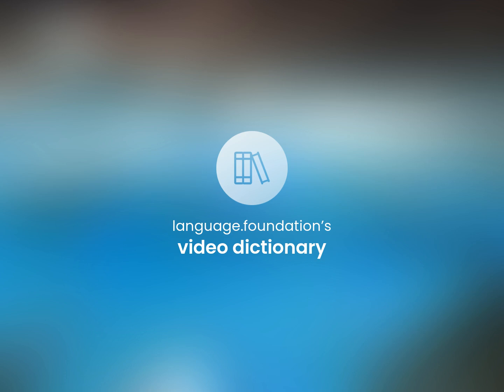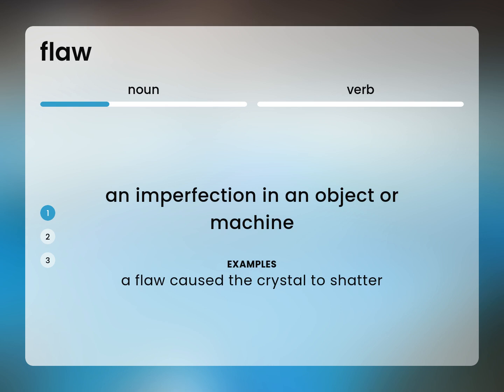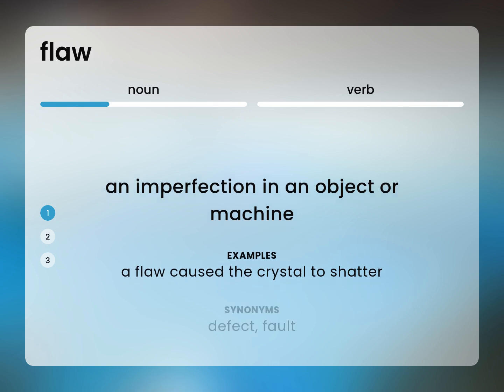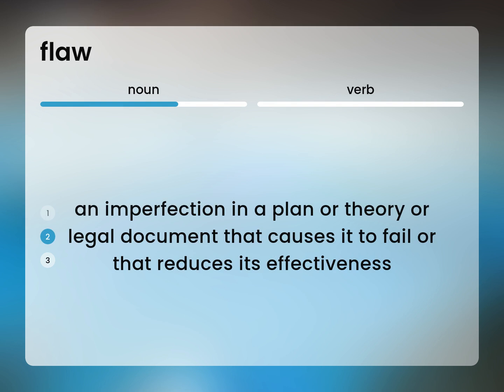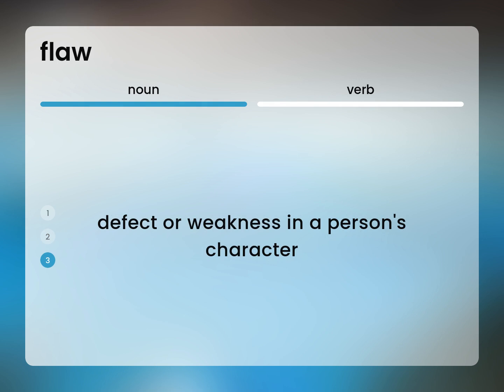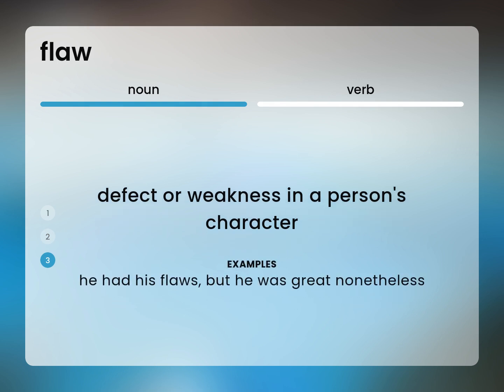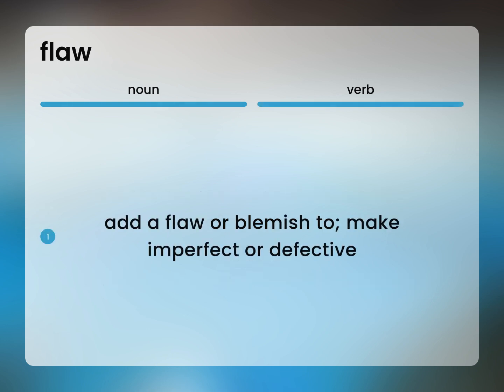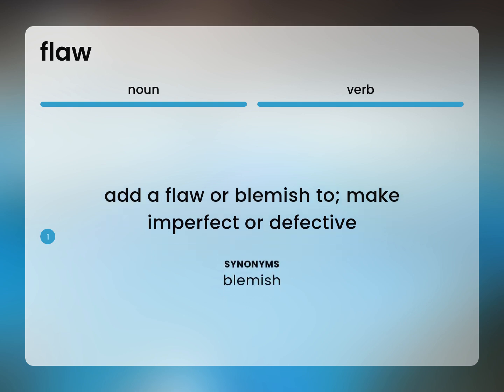Flaw • FLAW definition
FLAW meaning

Susan Miller (2023, February 28.) What is Flaw definition?